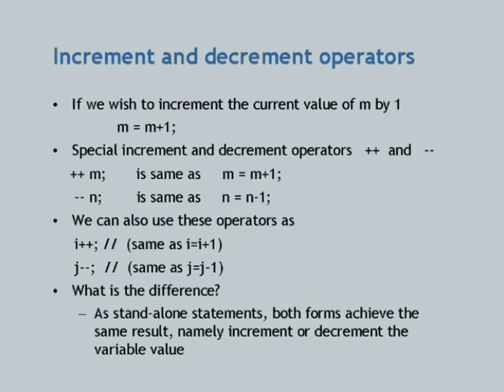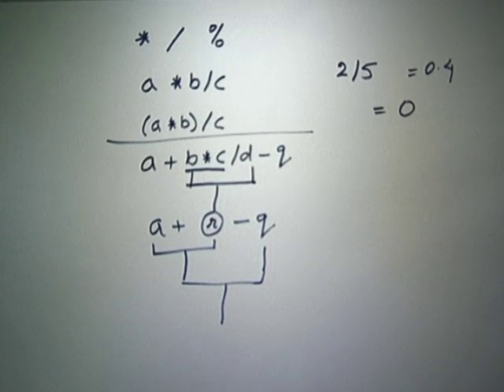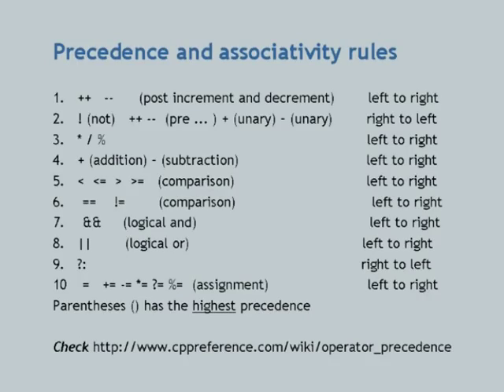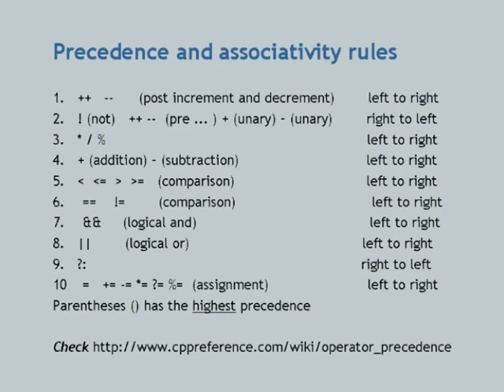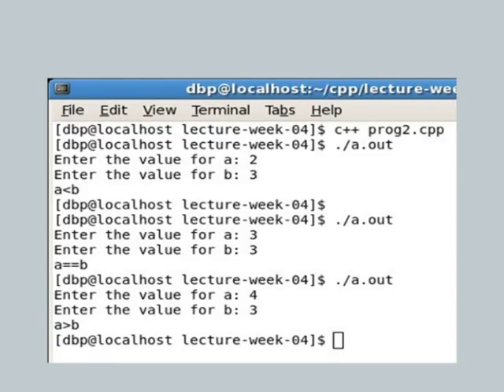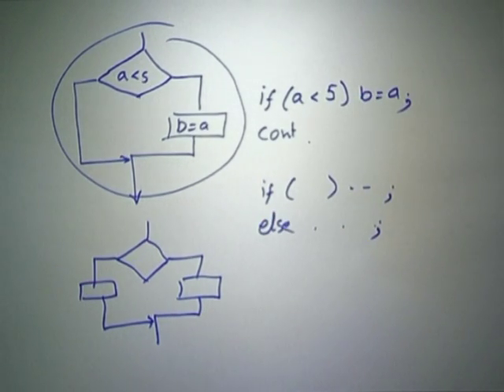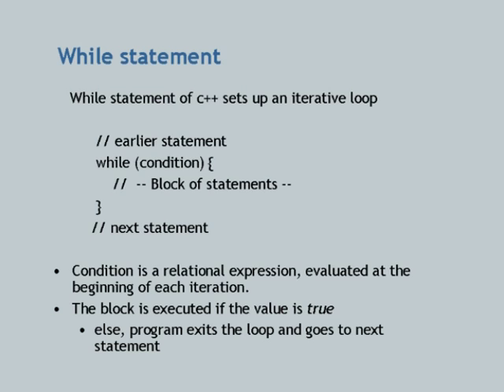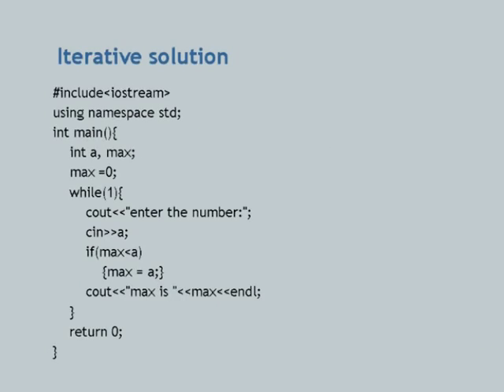CS101 L5 Conditional Executation II